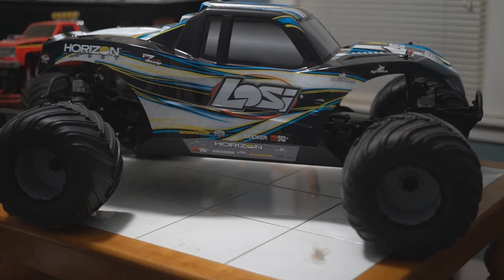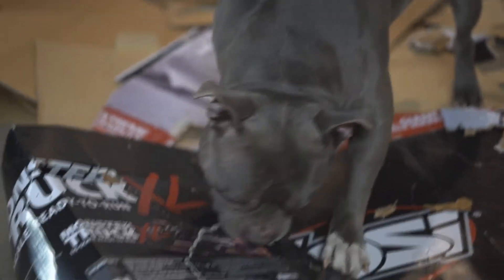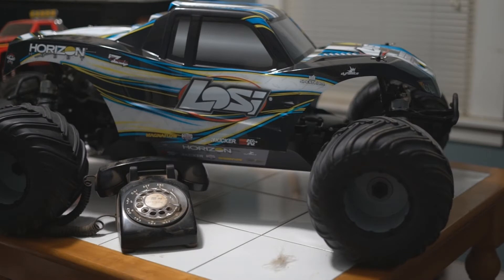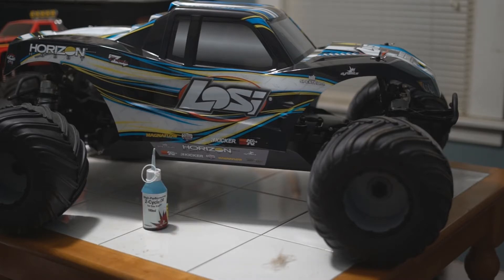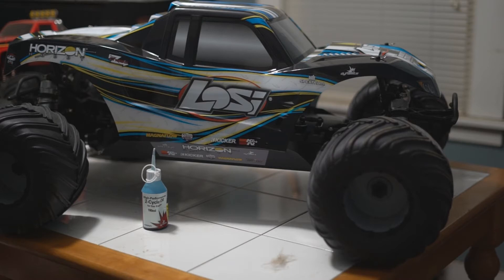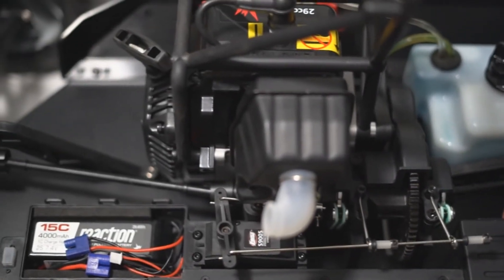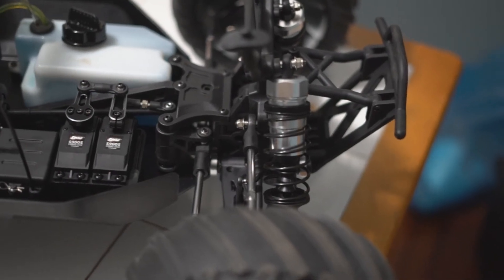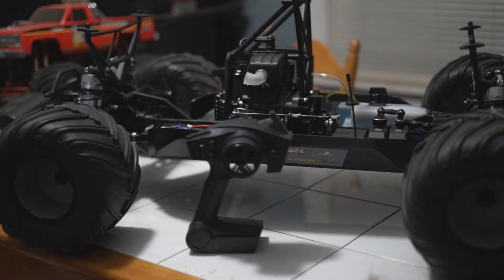losi mtxl monster truck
just picked up a losi mtxl wanted one for a long time. My first gas truck !